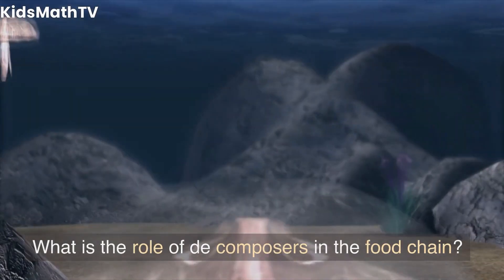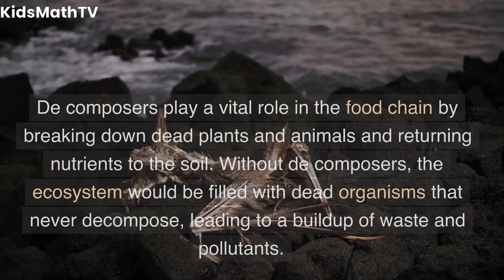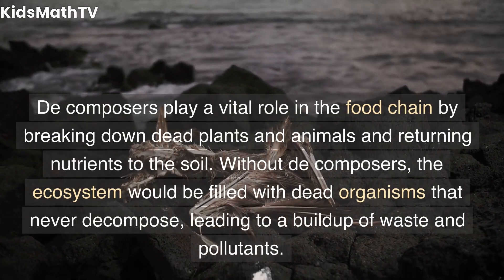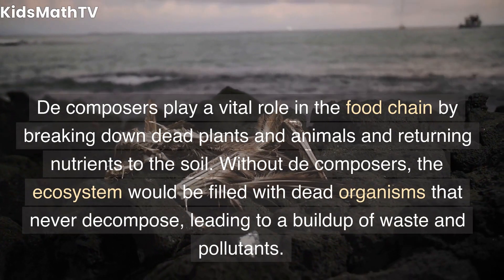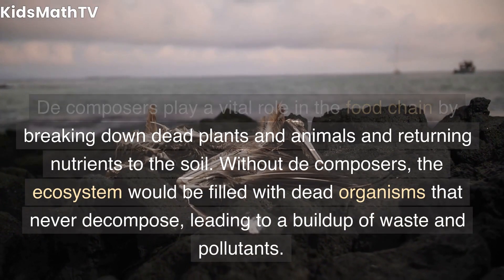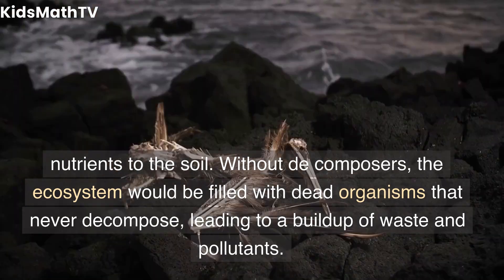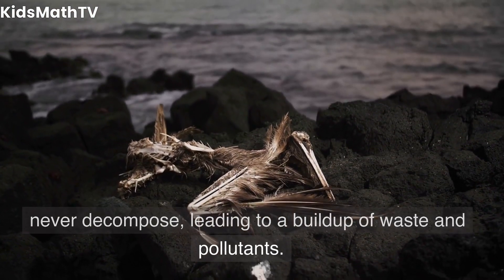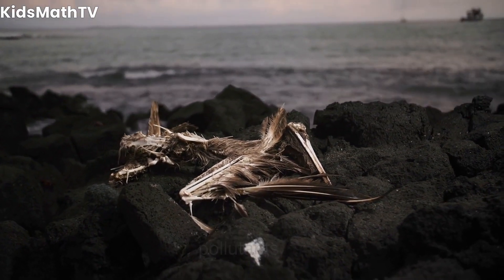Food Chain: Learn About the Circle of Life for Kids | Food Chain definition Environmental Science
In this exciting and educational video, kids will learn all about the food chain and how it works in nature. We'll explore the different levels of the food chain, from producers to consumers, and discover how energy flows through the ecosystem.

Using colorful animations and real-life examples, we'll dive into the fascinating world of predator and prey relationships, and see how each animal has its place in the food chain. We'll learn about the different types of consumers, including herbivores, carnivores, and omnivores, and see how they contribute to the balance of nature.

But that's not all! We'll also discuss the concept of a food web, which shows how different food chains are interconnected in an ecosystem. And we'll explore the impact of human activities on the food chain and the environment, and what we can do to help protect our planet's delicate balance.

This video is perfect for kids who are curious about the natural world and want to learn more about biology and ecology. Whether you're a homeschooling parent or a teacher looking for educational resources, this video is a great tool to help kids understand the food chain and the important role it plays in our world.